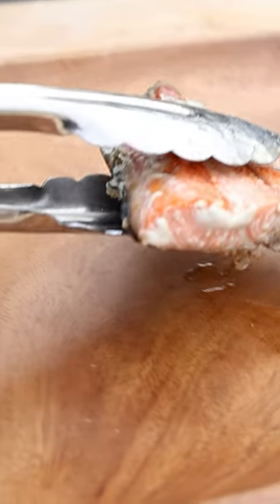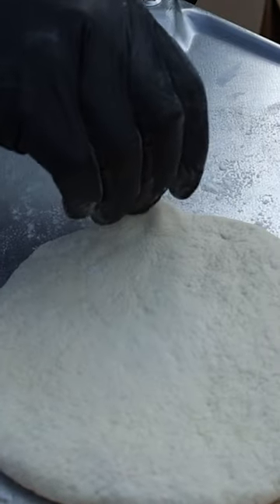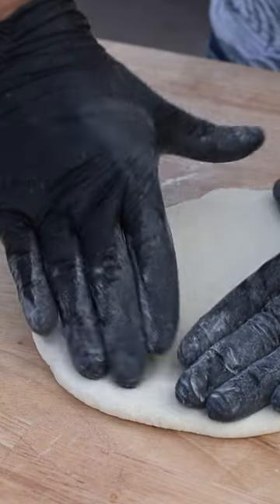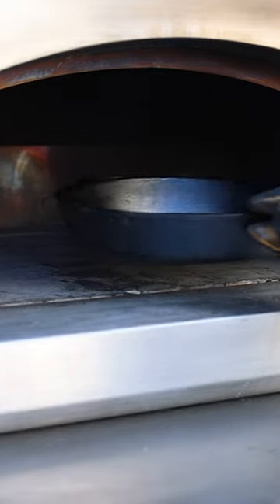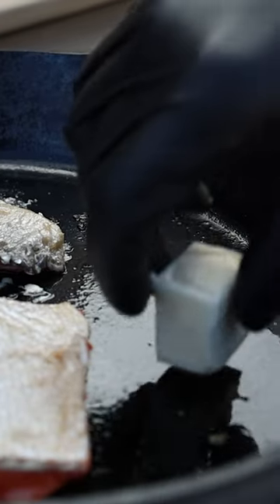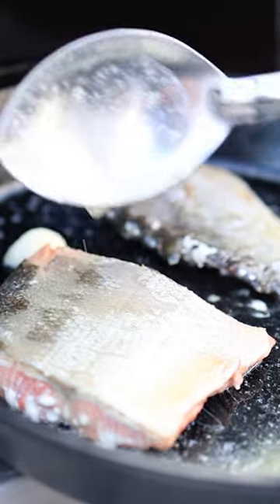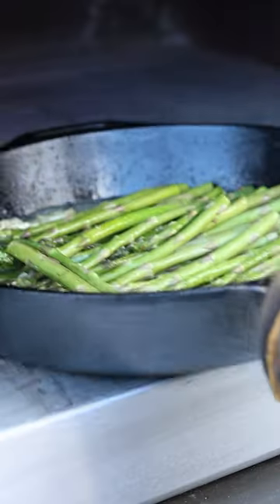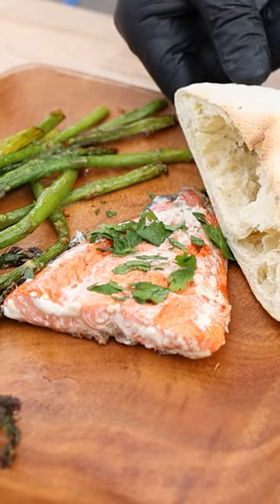Salmon, asparagus, and pita bread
Visit firesidetrailer.com to learn about our trailer ovens.